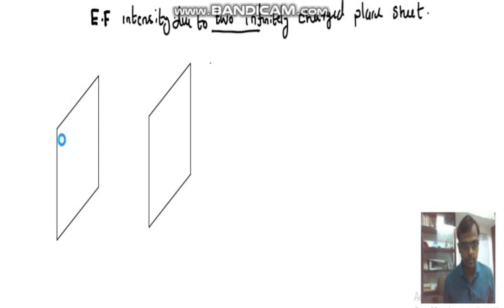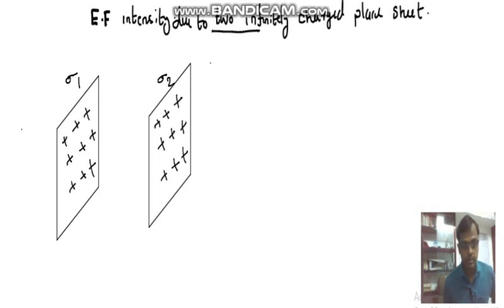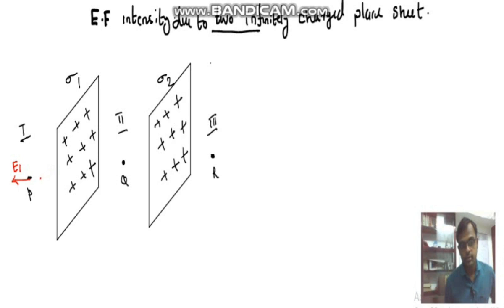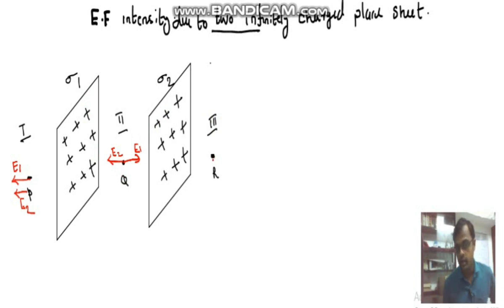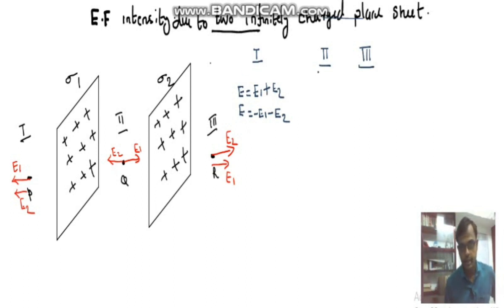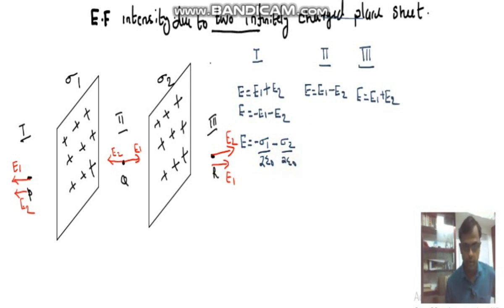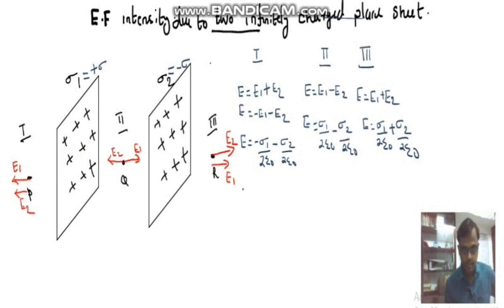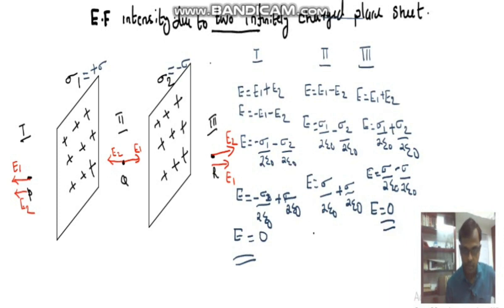Electric field due to two infinitely charged plane sheet